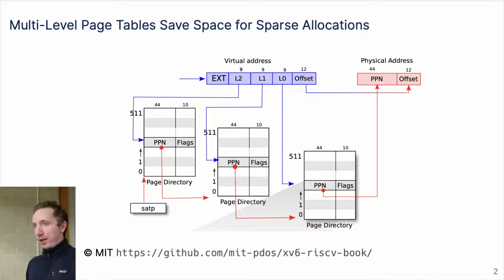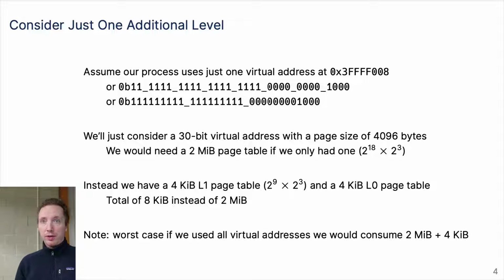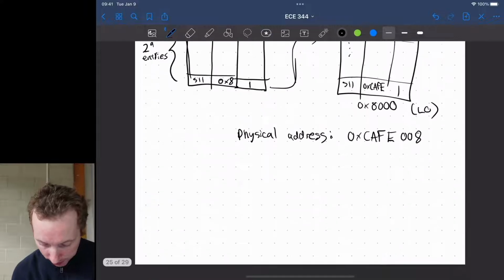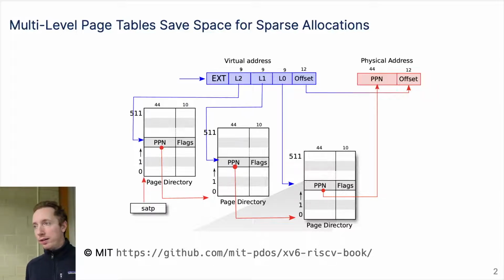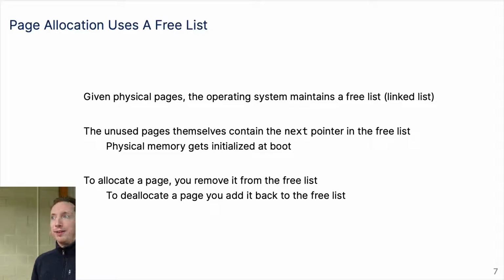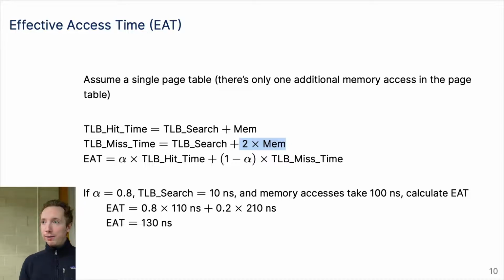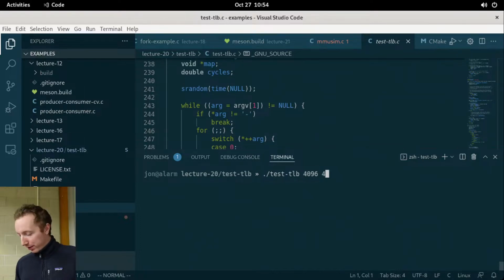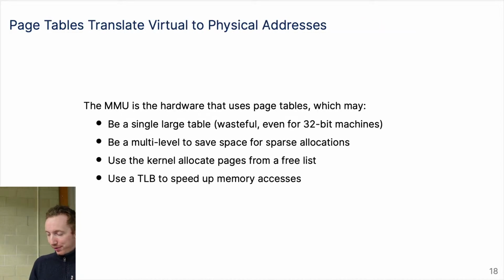Multi-Level Page Tables (ECE 344 - Section 3)